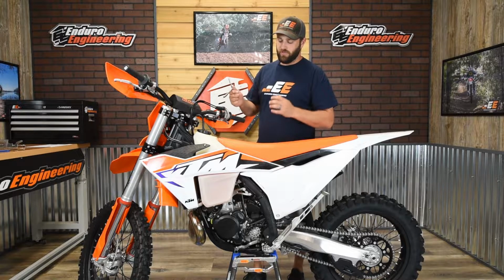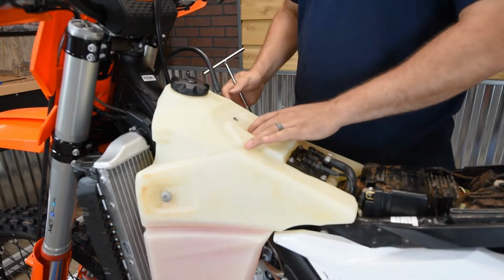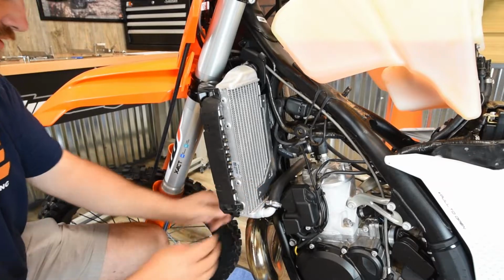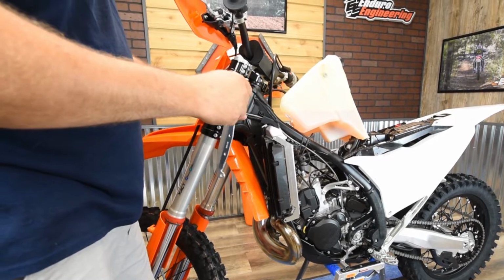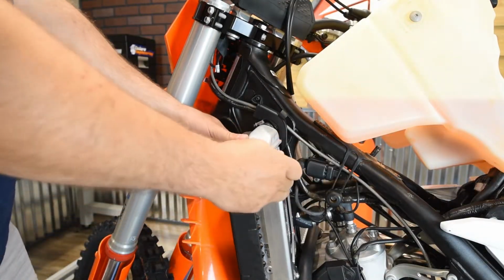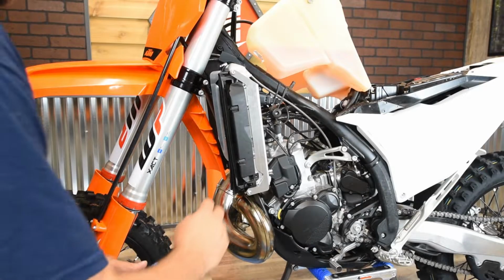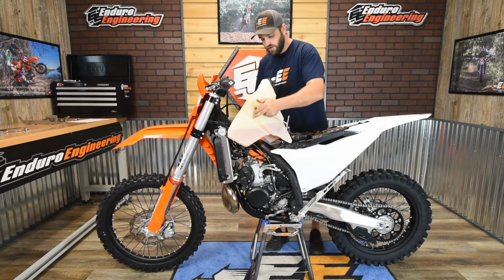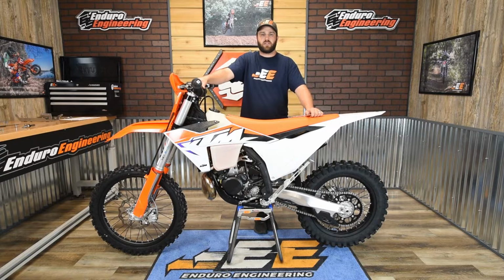How to install the Enduro Engineering Radiator Braces for 2023+ KTM/Husqvarna 11-1023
We show you how to install the Enduro Engineering Radiator Braces on the new chassis 2023 KTM/Husqvarna Motorcycles. This part is available now on enduroeng.com